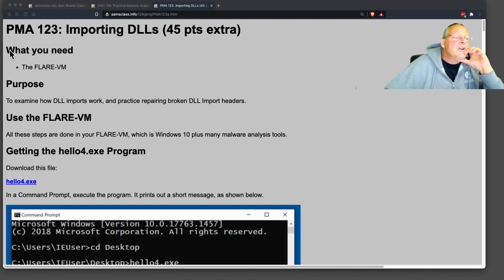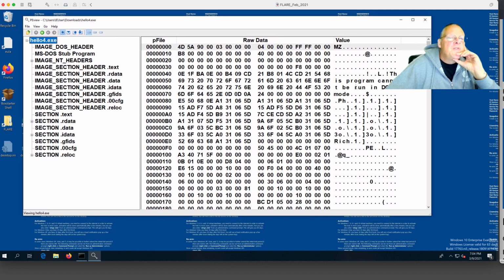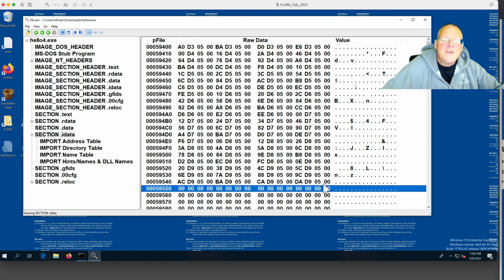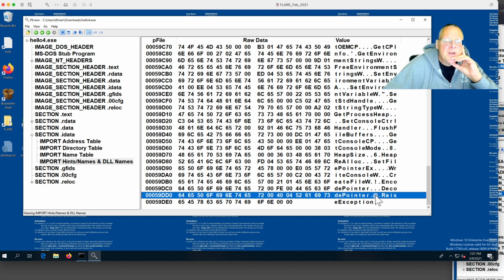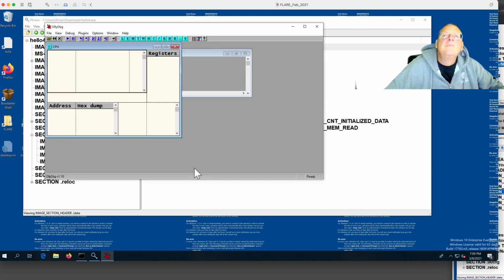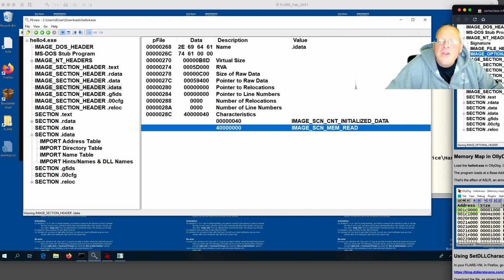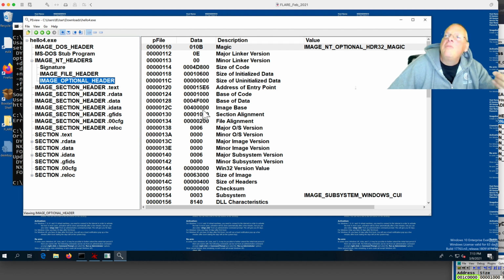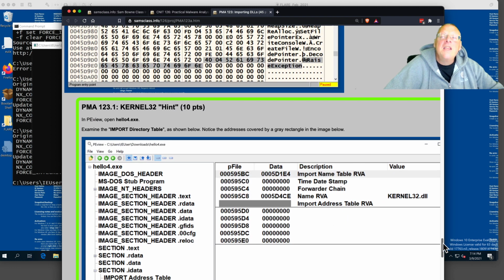PMA 123: Importing DLLs Demonstration